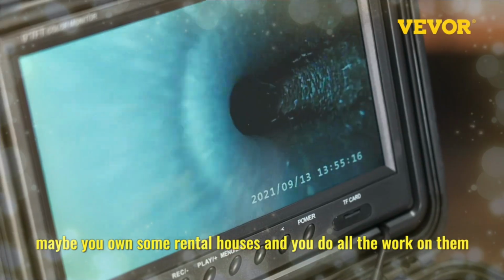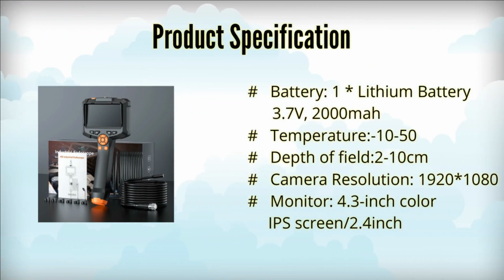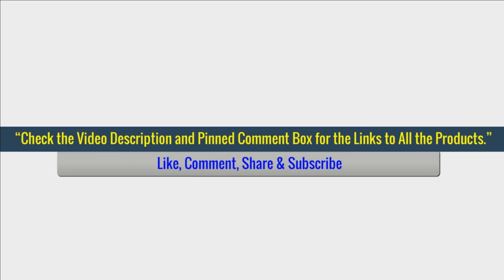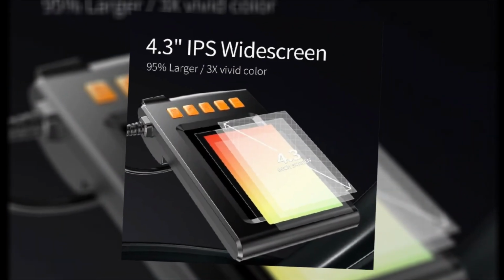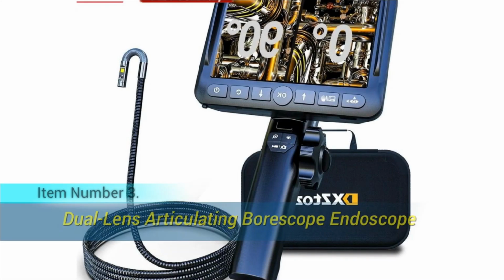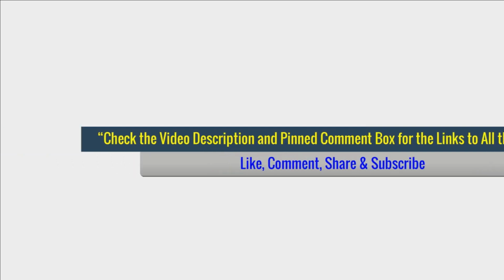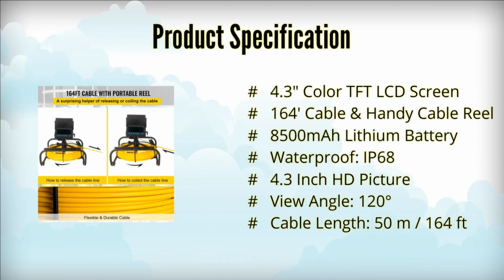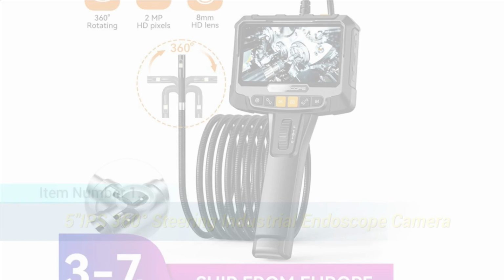Best Endoscope Camera in 2025 || Top 5 Best Endoscope Cameras on AliExpress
👉 “Check the Video Description and Pinned Comment Box for the Links to All the Products.”

✅5 Products Name: Industrial Endoscope Camera 4.3inch IPS Screen IP67 Waterproof HD1080P 8mm Lens Pipe Sewer Inspection Camera Borescope For Car

✅4 Products Name: GUANMOU 4.3 Inch IPS LCD Industrial Endoscope Camera 8mm1080P HD Digital Borescope Inspection Camera With 8 LED for Checking Car

✅3 Products Name: 50M/298FT Pipe Inspection Camera DVR 16GB Video Recording,SYANSPAN Sewer Endoscope 23MM/ Head with 12LED Lights Waterproof IP68

✅2 Products Name: VEVOR Pipe Inspection Camera with DVR 16GB Micro SD Card 4.3in Monitor IP68 8500mHA Battery Sewer Drain Industrial Endoscope 50M

✅1 Products Name: INSKAM 4.3 Inch IPS Screen Industrial Endoscope Camera HD1080P Single Lens Pipe Inspection Borescope for Checking Car Sewer

✅Top 100 Best Endoscope Camera Buy From Aliexpress